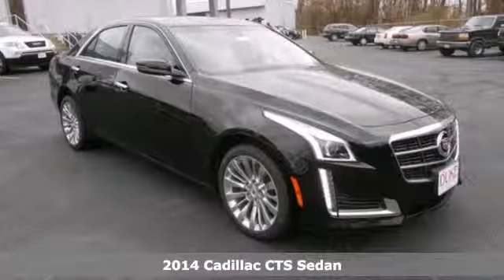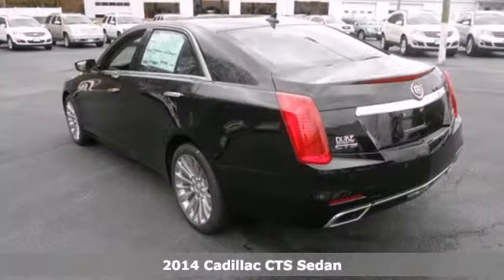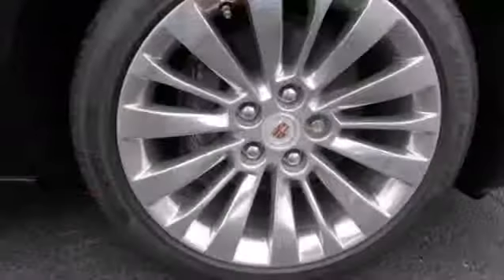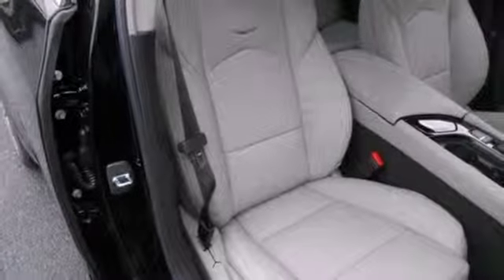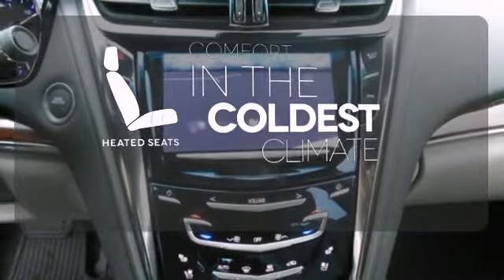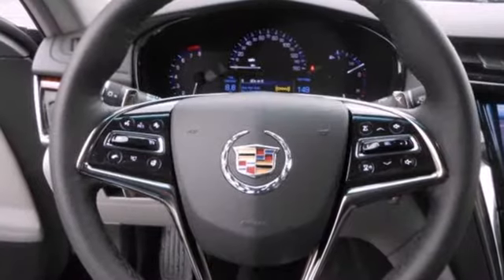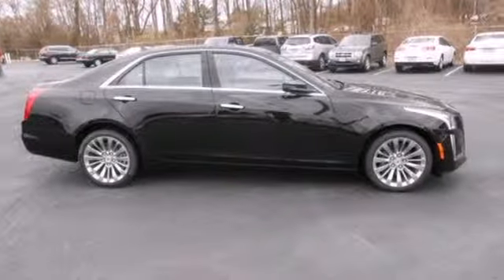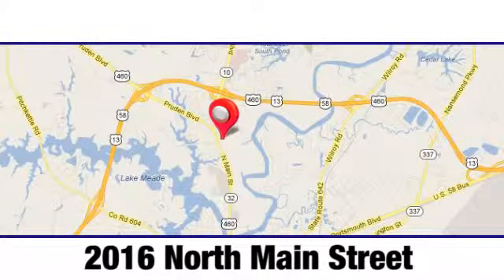2014 Cadillac CTS Sedan Suffolk Norfolk Chesapeake VA Beach, VA #142043 - SOLD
Year: 2014
Make: Cadillac
Model: CTS Sedan
Trim: Luxury RWD
Engine: 4 Cyl - 2.0L
Transmission: Automatic
Color: Black Raven
Interior: Light Platinum
Stock #: 142043

Address:
2016 North Main Street